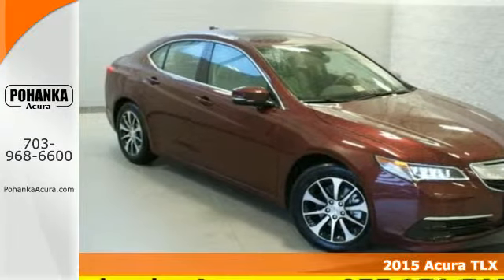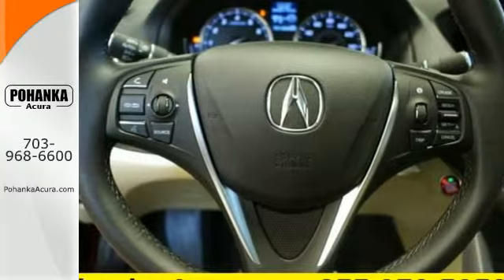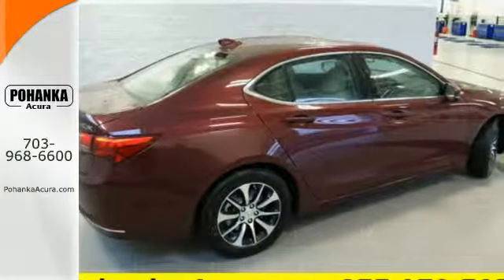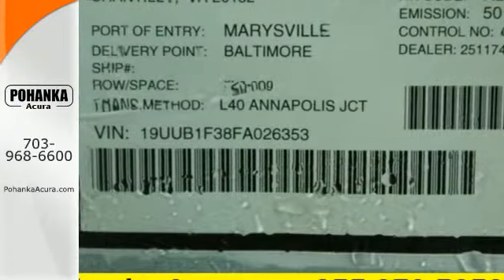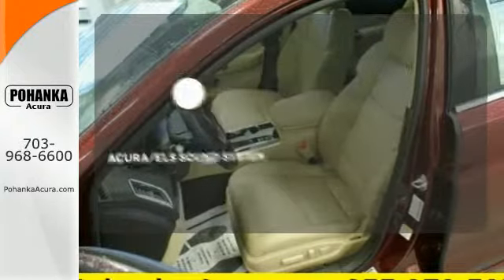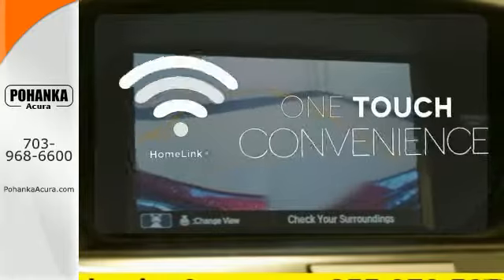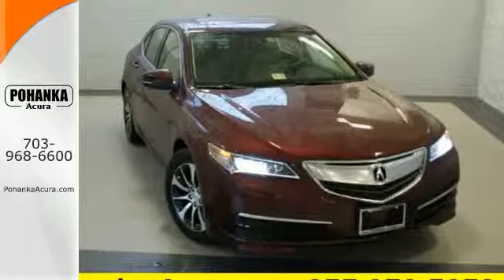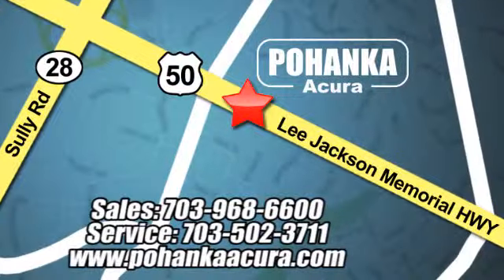2015 Acura TLX Alexandria VA Acura Washington-DC, MD AFA026353 - SOLD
Year: 2015
Make: Acura
Model: TLX
Trim: Base
Engine: 2.4L DOHC 16V
Transmission: 8-Speed Automatic
Color: Red
Interior: Parchment
Stock #: AFA026353
VIN: 19UUB1F38FA026353
Call and ask for details! Switch to Pohanka Acura! This wonderful 2015 Acura TLX is the rare family vehicle you are searching for. Load it down with passengers, cargo, whatever! This car's cavernous trunk and interior space will haul around everything you need. All prices exclude taxes, title, license, and dealer processing fee of $599.00. Published price subject to change without notice to correct errors or omissions or in the event of inventory fluctuations. All features not on all vehicles. Vehicles shown are for illustration purposes only. MPG is based on 2015 EPA mileage ratings. Use for comparison purposes only. Your actual mileage will vary, depending on how you drive and maintain your vehicle, driving conditions, battery pack age/condition (hybrid only), and other factors. MPG is based on 2016 EPA mileage ratings. Use for comparison purposes only. Your mileage will vary depending on driving conditions, how you drive and maintain your vehicle, battery-pack age/condition (hybrid only), and other factors.

Address:
13911 Lee Jackson Hwy